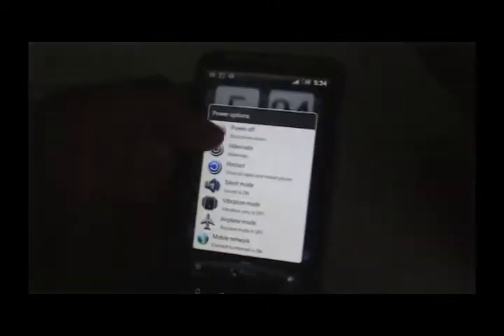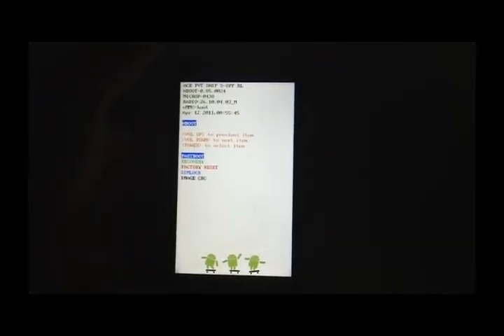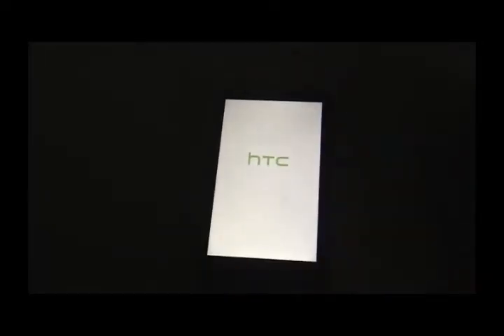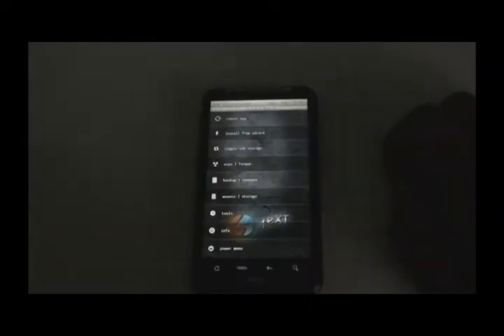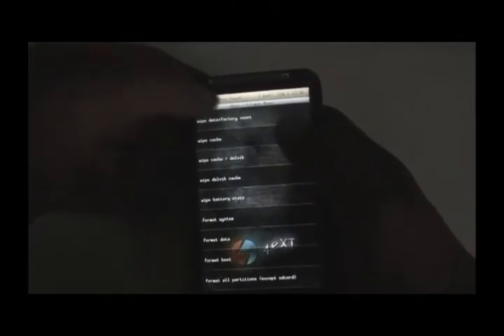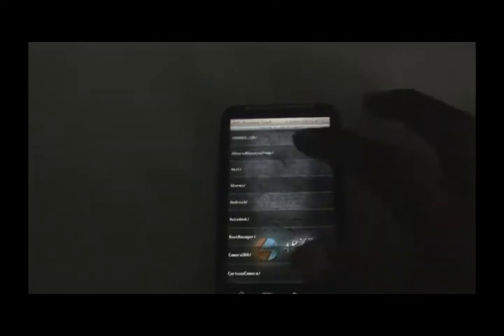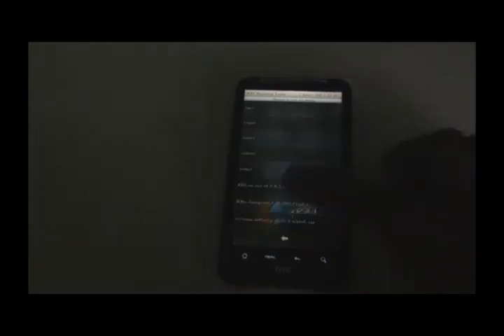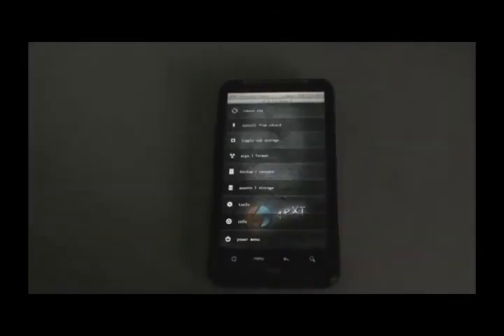Install Sense 4 Rom on Desire HD/Inspire 4G(virtuous infinity)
This is my tutorial of instalng Sense 4 virtuos infinity rom